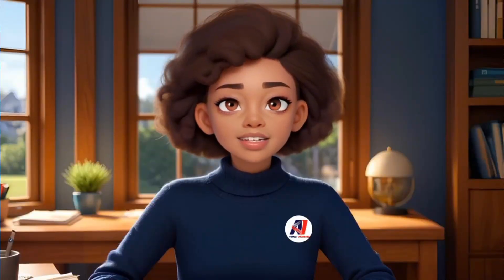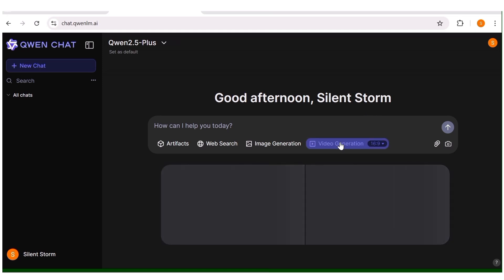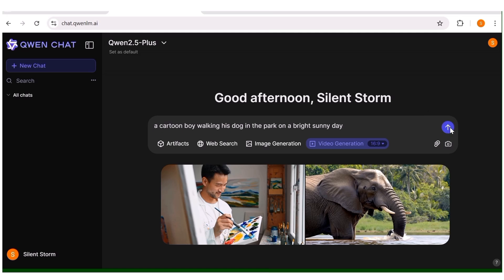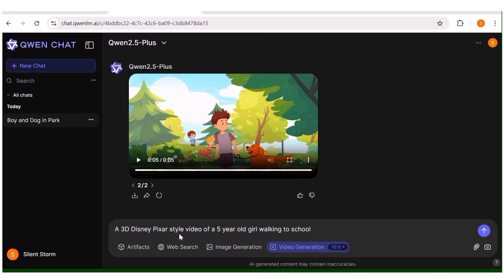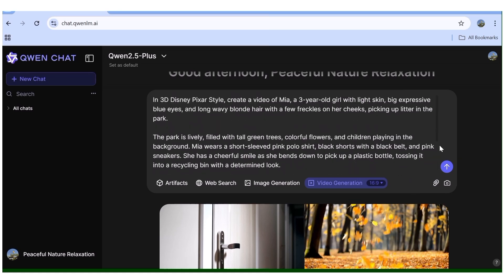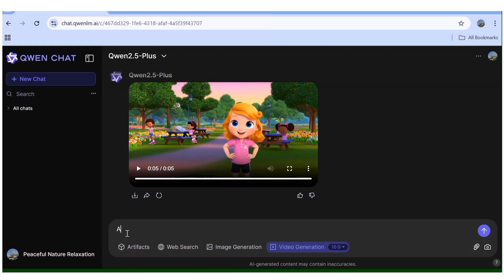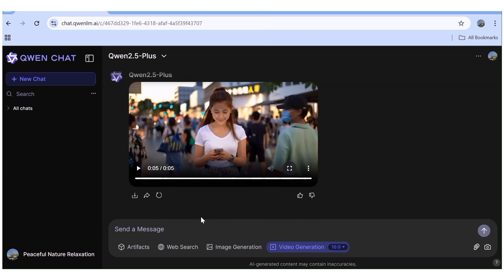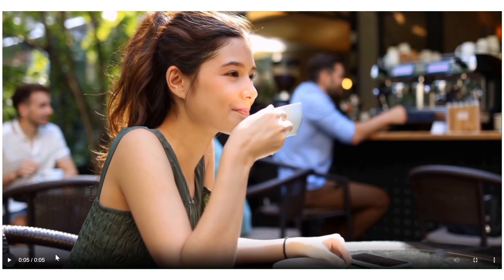How To Create Unlimited AI Videos For FREE in 2025!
Want to create stunning AI-generated videos without spending a dime? In this video, I’ll show you how to make unlimited AI videos for FREE in 2025 using the best AI tools available! 🎥✨ Whether you’re a content creator, marketer, or just curious about AI video generation, this tutorial will walk you through step-by-step.

USEFUL TOOLS:
1) ART GENERATION TOOLS